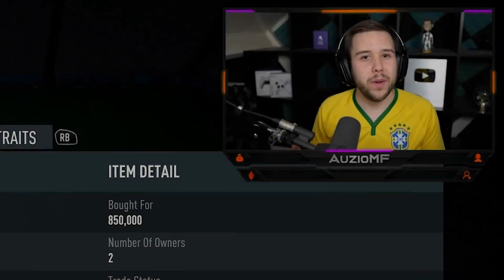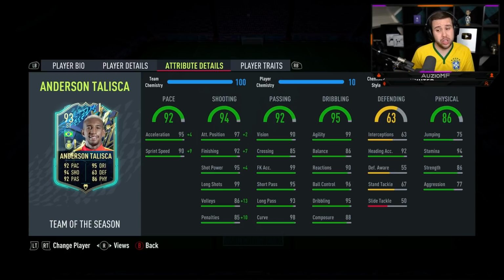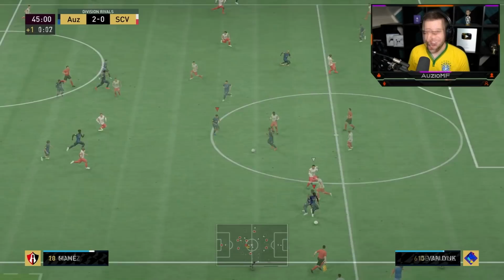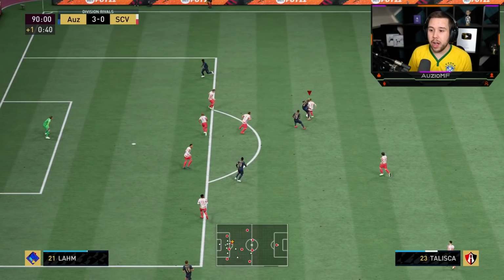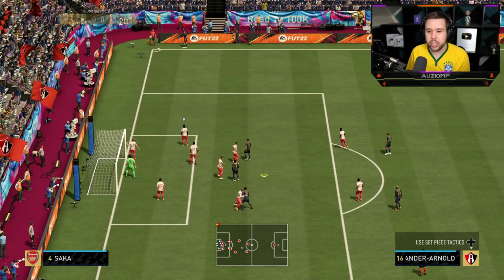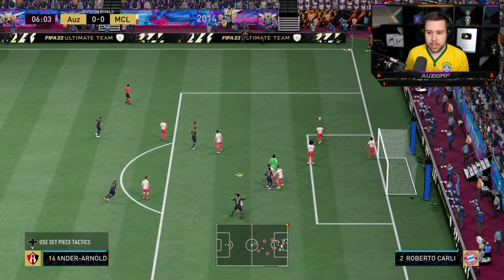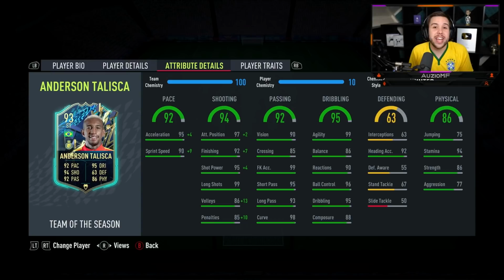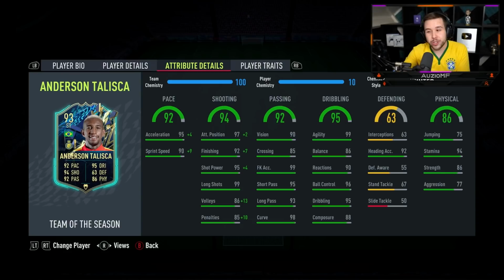EXTINCT AT 850K?! 😨 93 TOTS Talisca Player Review - FIFA 22 Ultimate Team